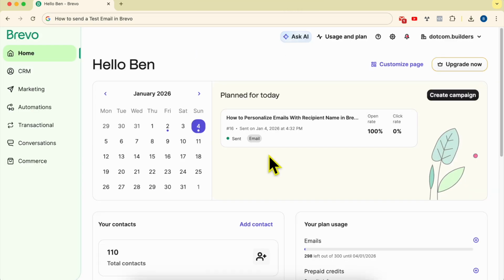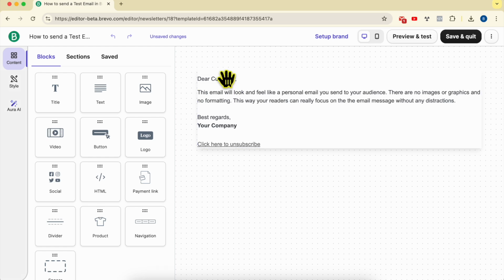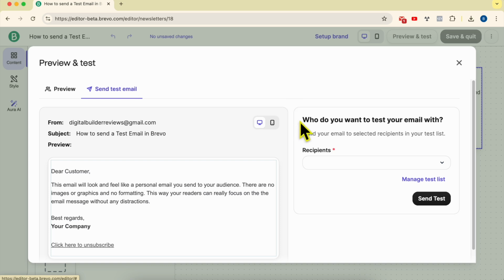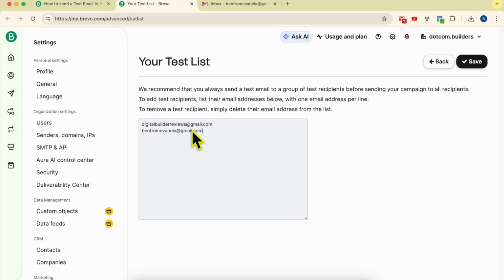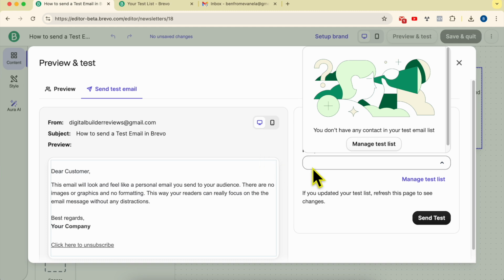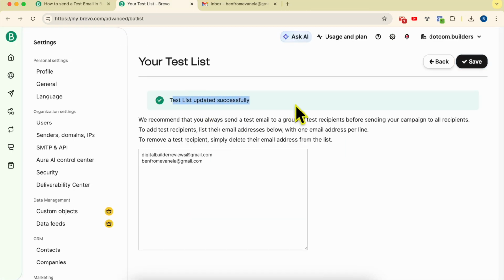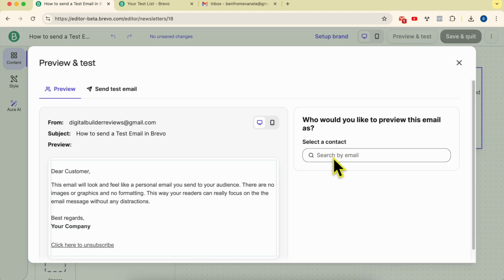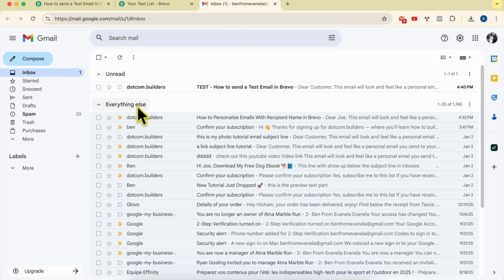How to send a Test Email in Brevo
Learn how to send a test email in Brevo in this complete step-by-step tutorial! In this video, I will show you exactly how to send a test email in Brevo, including creating a campaign, managing your test list, and sending your first test email successfully. If you’ve ever wondered how to send a test email in Brevo, this video is perfect for you.

We’ll cover everything from logging into your Brevo account, setting up a new campaign, designing your test email, managing test recipients, and sending the test email to ensure it looks perfect before going live. By the end of this tutorial, you’ll know how to send a test email in Brevo like a pro.

This video is ideal for beginners and anyone using Brevo for email marketing campaigns. You’ll also get tips on organizing your test lists and verifying your email content to avoid mistakes before sending your campaign to all recipients.

Don’t forget, you can get my free Brevo course and access multiple online courses about Hostinger Website Builder, web hosting, Bluehost, WordPress, and more at my free academy

🔹 Topics covered in this video:

How to log in to your Brevo account

Creating a new campaign in Brevo

Adding and managing test recipients

Sending a test email in Brevo

Tips to ensure your email campaigns are error-free